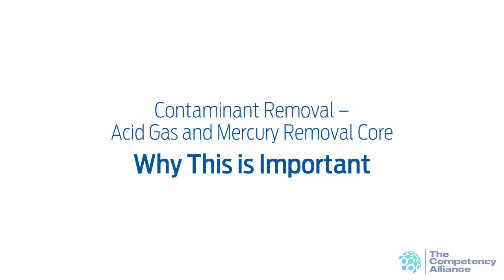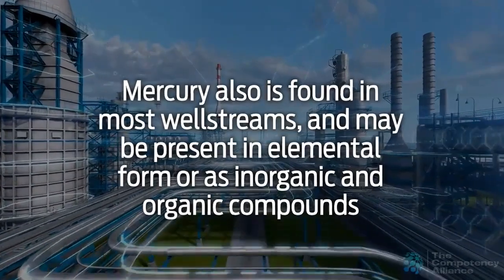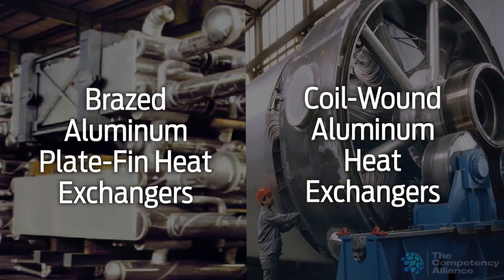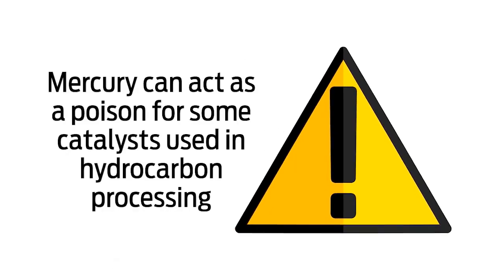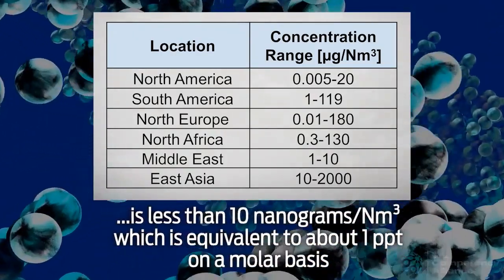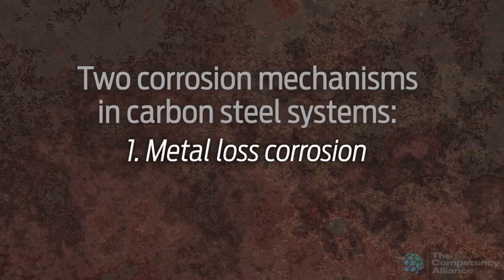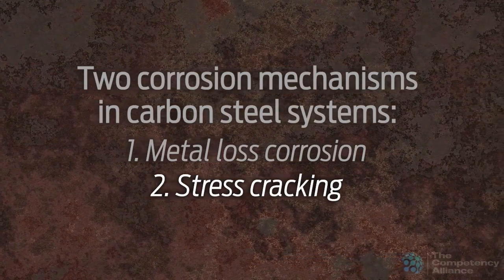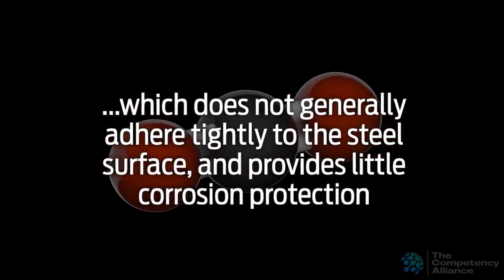PetroSkills: Contaminant Removal – Acid Gas and Mercury Removal Core -PetroAcademy eLearning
This skill module explains the processes of removing mercury and acid gases from a natural gas stream. The skill module also describes the basic amine process flow diagram (PFD) and explains the advantages of using MDEA for removing H2S but leaving CO2 in the gas stream. Also discussed are when to use a Claus sulfur recovery unit (SRU) and a tail-gas-clean-up unit (TGCU) vs. acid gases injection and why liquid product treating may be required.

Target Audience
Production and processing personnel involved with natural gas and associated liquids, to acquaint or reacquaint themselves with gas conditioning and processing unit operations. This course is for facilities engineers, process engineers, senior operations personnel, field supervisors, and engineers who select, design, install, evaluate, or operate gas processing plants and related facilities. A broad approach is taken with the topics.